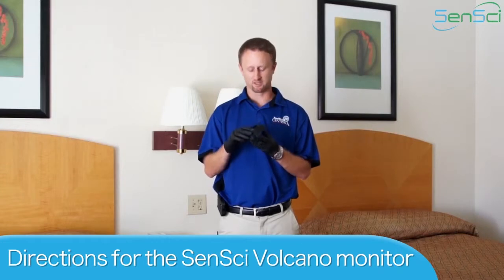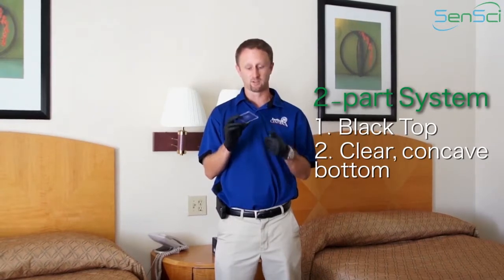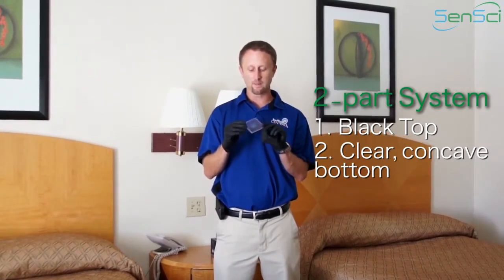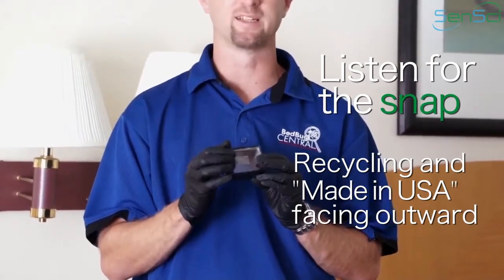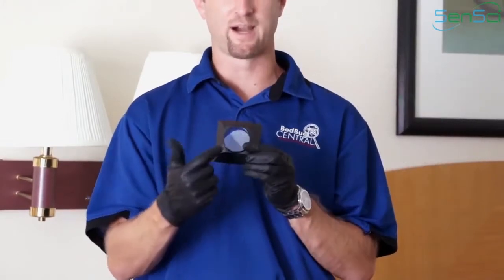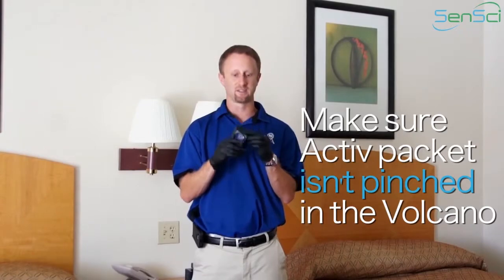SenSci Bed Bug Volcano Directions for Use